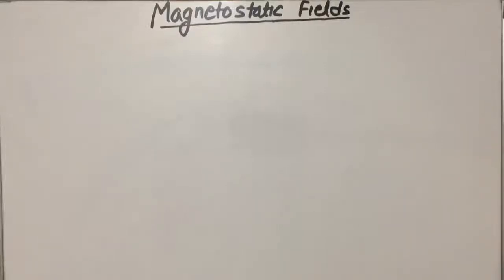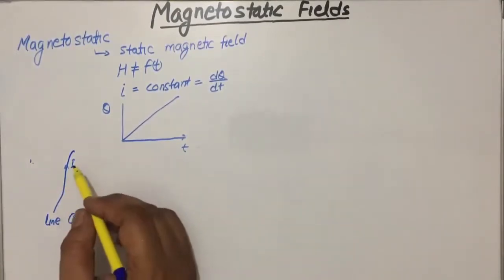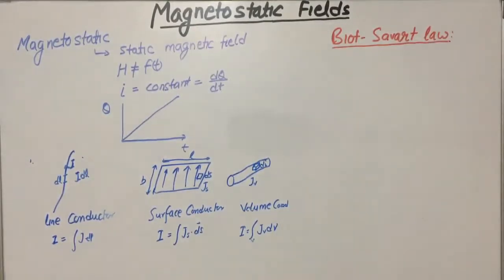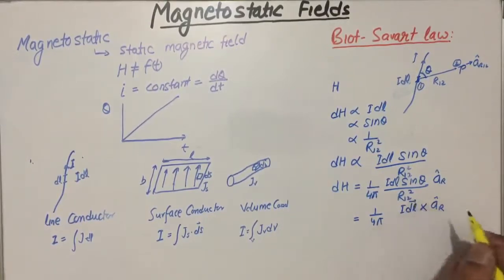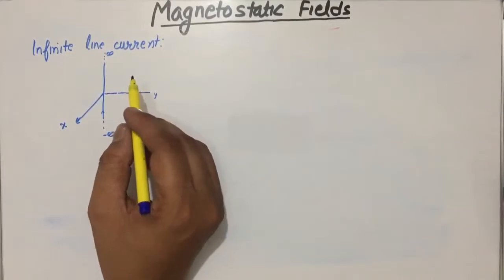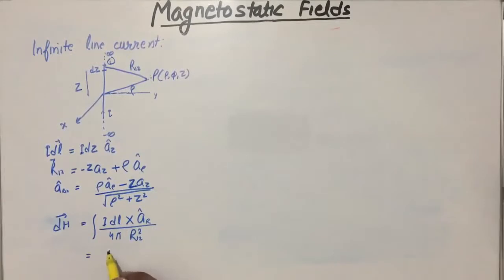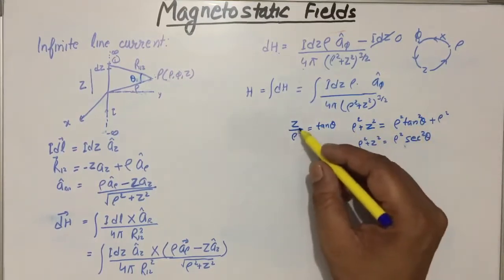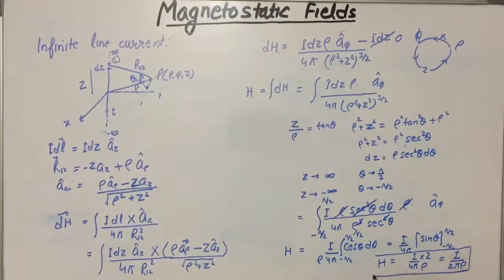Magnetostatics L1 Biot Savart Law720P HD